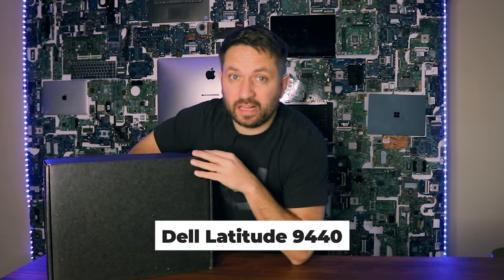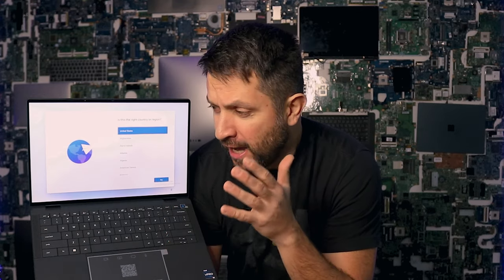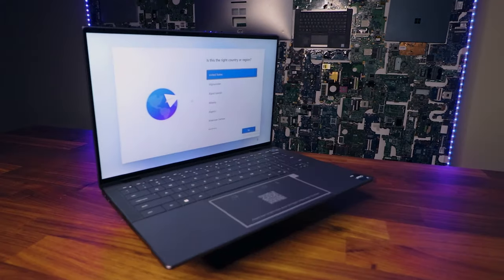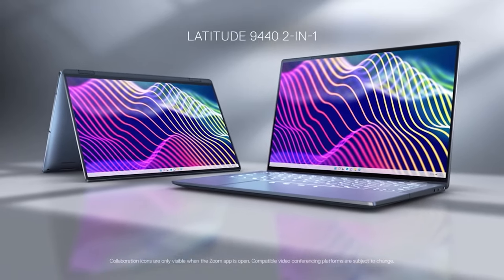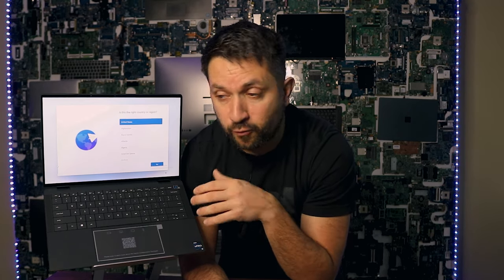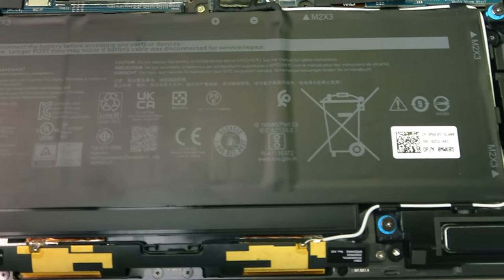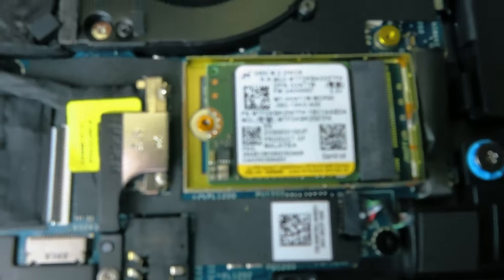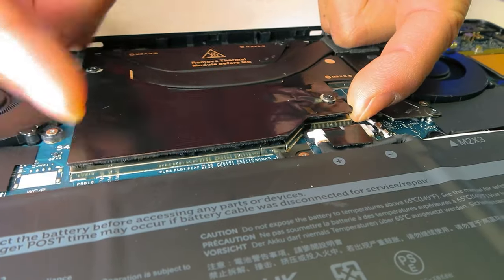Dell Latitude 9440 2-in-1: Unboxing, Review, Disassembly & Upgrades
Unbox, review, and dive into the internals of the Dell Latitude 9440 2-in-1 Join us as we explore its features, break it down in our disassembly, and uncover upgrade possibilities. Whether you're a tech lover or potential buyer, this video has everything you need!
Brief review ~0:20, ~1:05, Unboxing ~0:35, Laptop Configurations ~1:31, New Features ~1:57, Zero-Lattice Keyboard ~2:58, Haptic Touchpad ~3:20, Dual Cooling System, 4 Speakers ~3:28, Bottom Case Base Cover ~4:07, Internal parts ~4:35, SSD Solid State Drive ~4:50, Memory RAM ~5:27, Wireless Wi-Fi Card ~6:12.